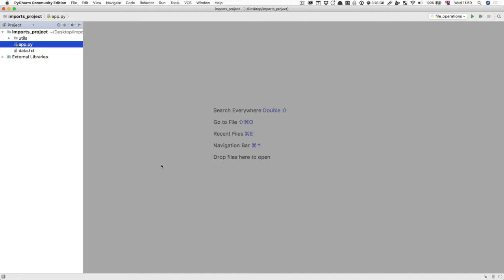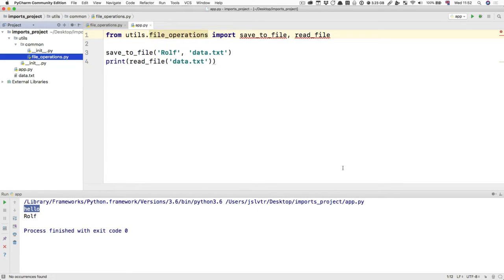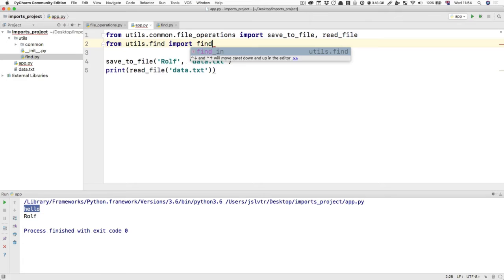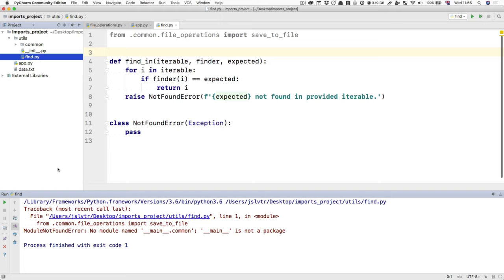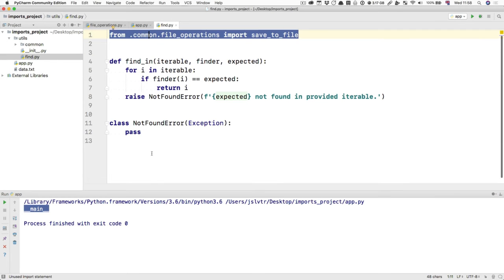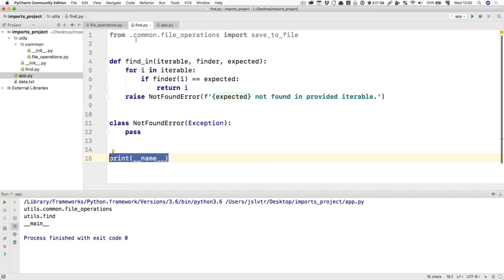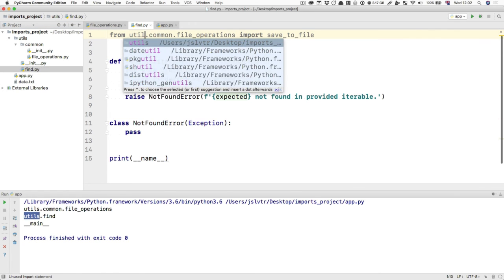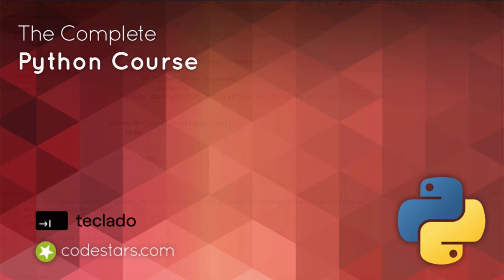13 Python relative imports children